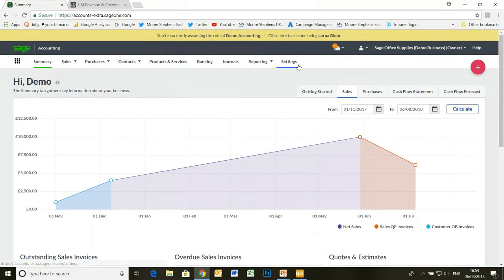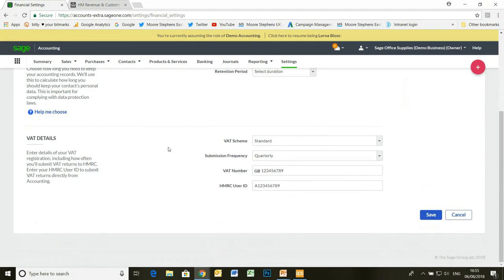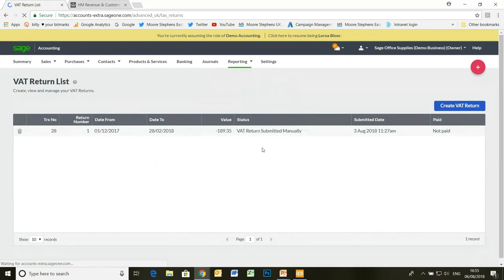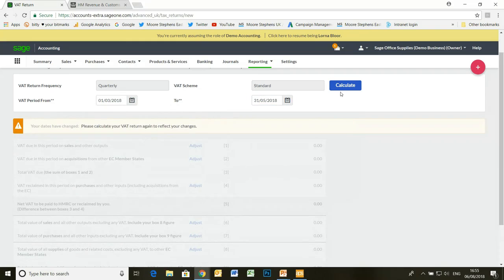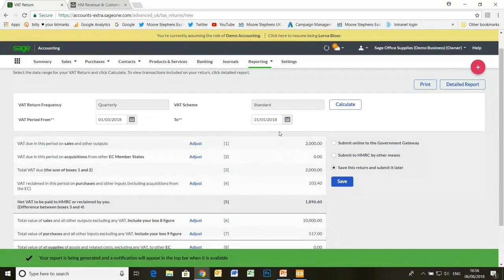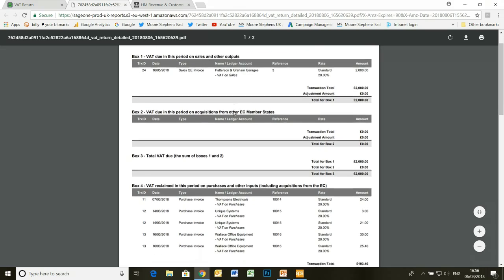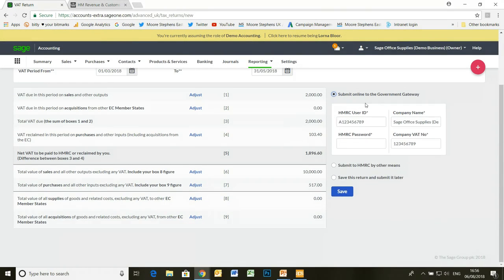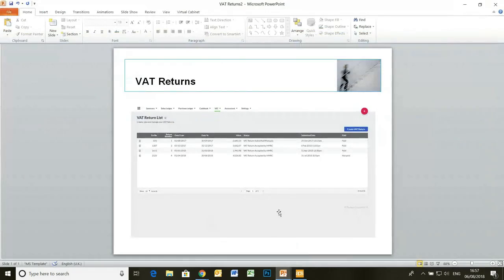How to file a VAT return in Sage Cloud Accounting - Moore Stephens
A short, step by step guide showing how to file your VAT return through your Sage Cloud Accounting software package.